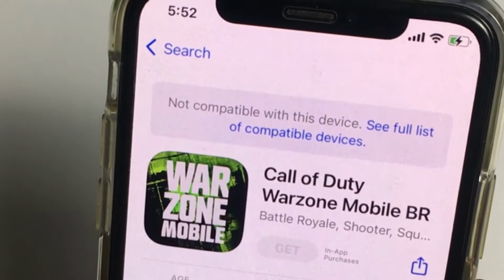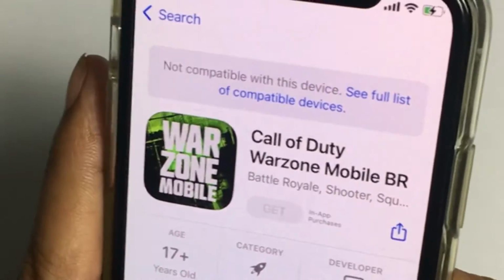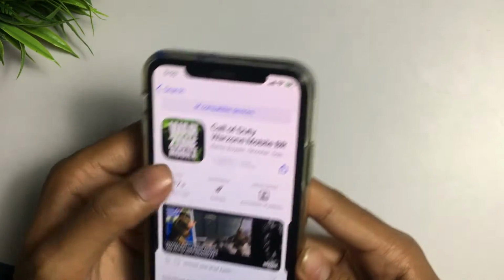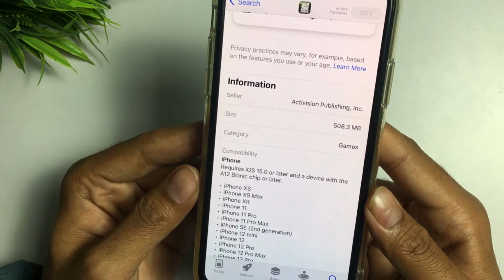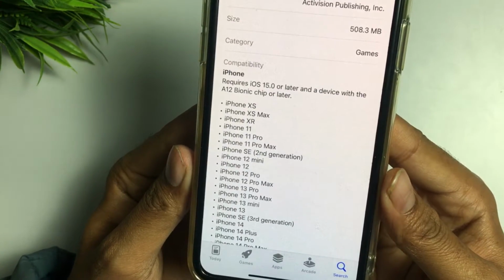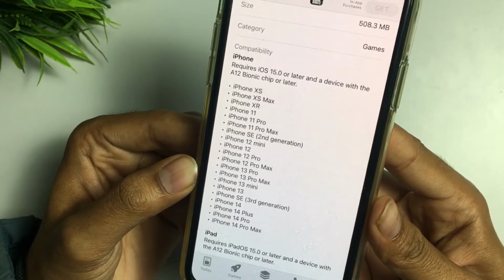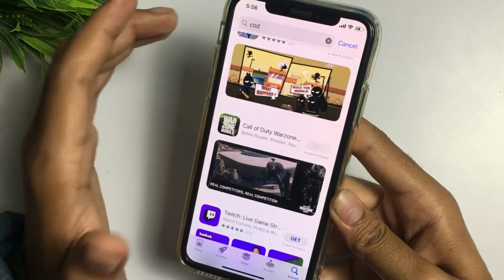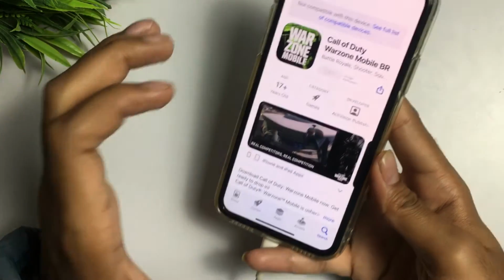COD Warzone Not Compatible With This Device | Not Compatible With This Device iPhone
1.not compatible with this device iphone cod warzone
2.not compatible with this device iphone
3. call Of Duty not compatible with this device iphone
4.not compatible with this device iphone  of duty

This Channel is owned by ➤ Jatinder

➤ Solved Queries 🟢

➤ Your Queries 🟢
1.not compatible with this device iphone cod warzone
2.not compatible with this device iphone
3. call Of Duty not compatible with this device iphone
4.not compatible with this device iphone  of duty